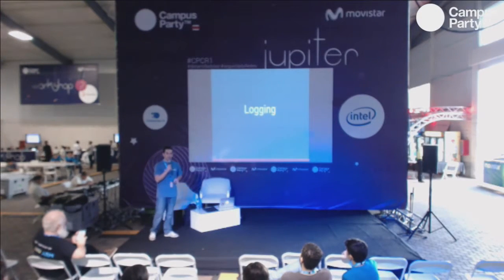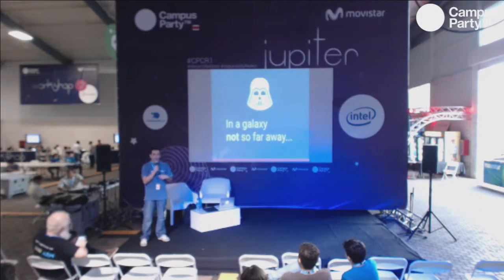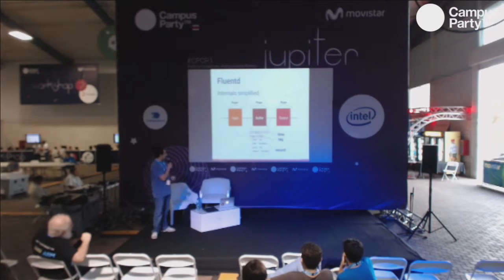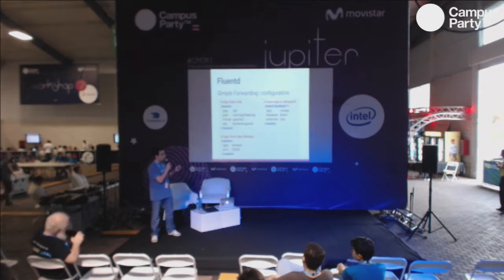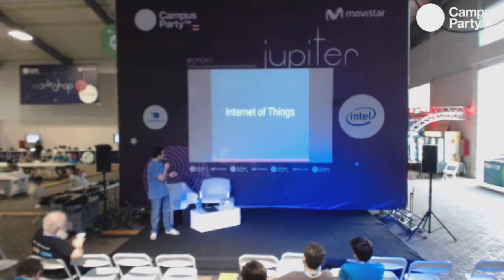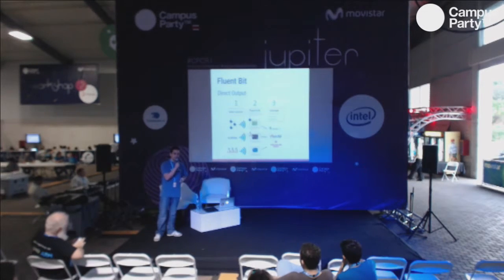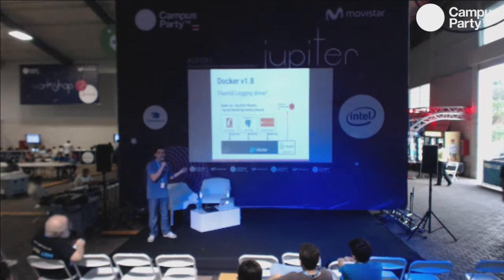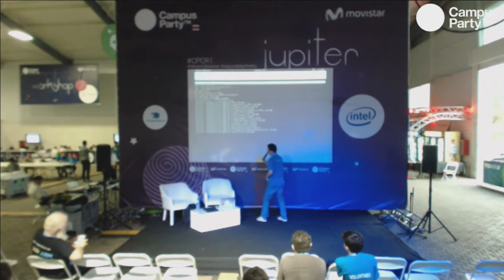CPCR1 -Jupiter- Unificando eventos y logs en la nube